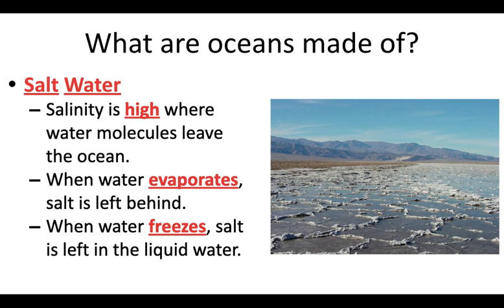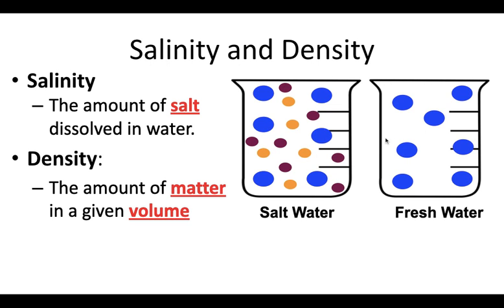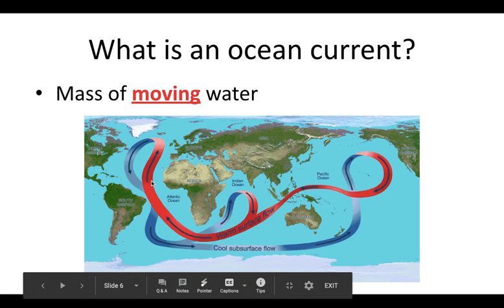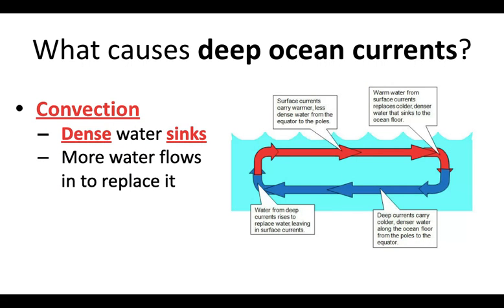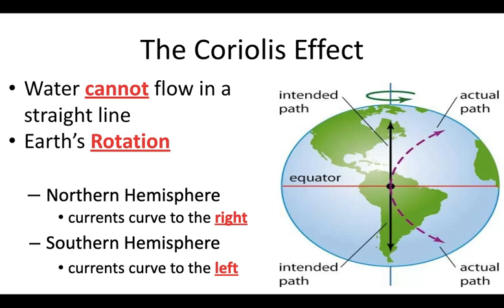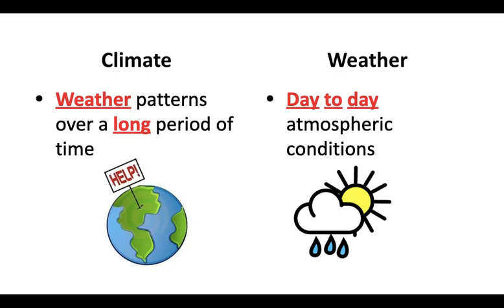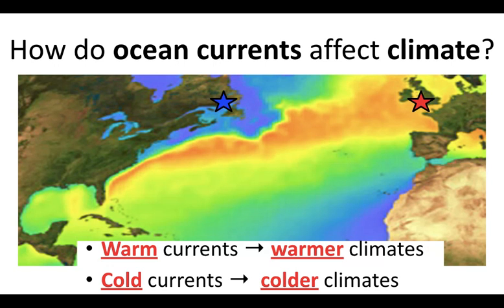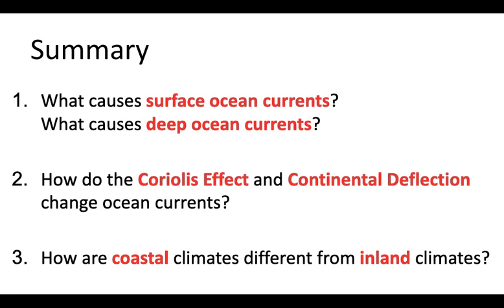LT 52 Oceans - Collins - Google Slides